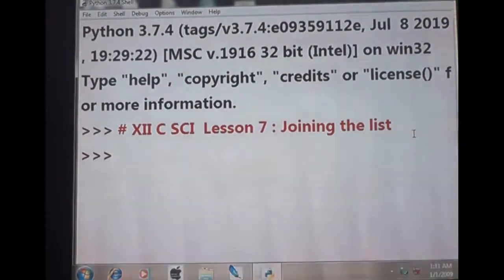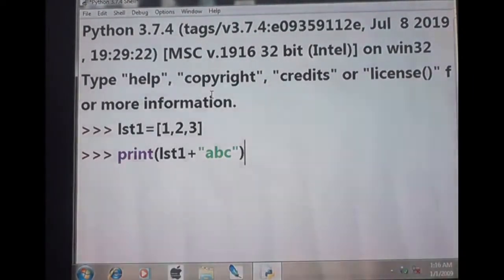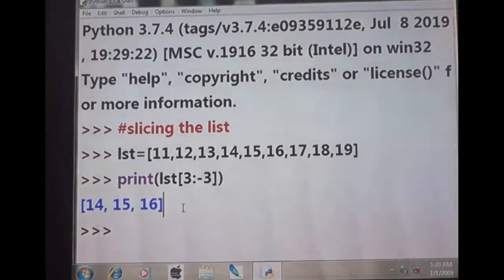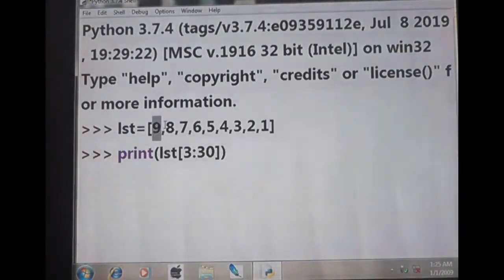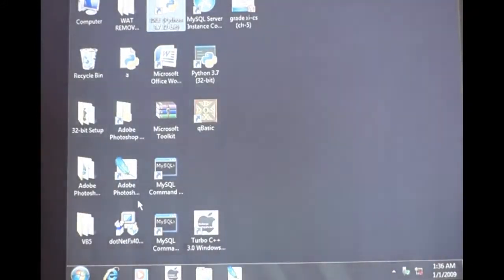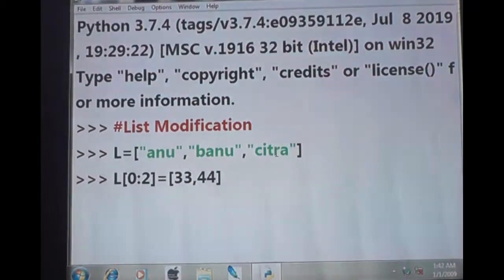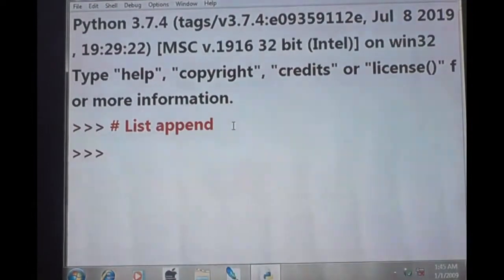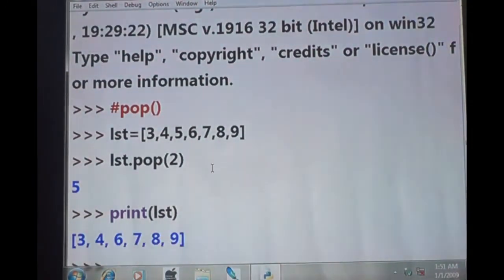GRADE XI COMPUTER SCIENCE LESSON 7 - SLICING THE LIST